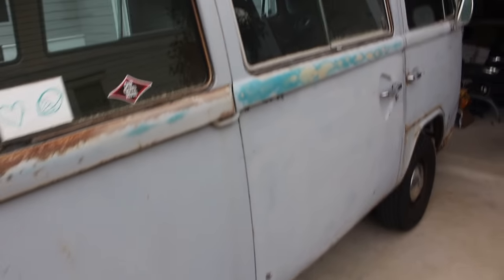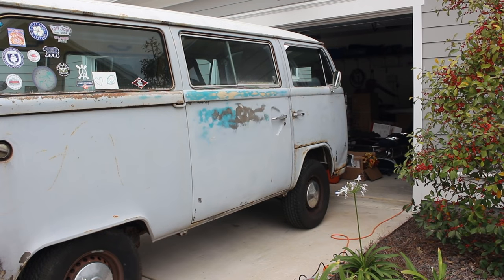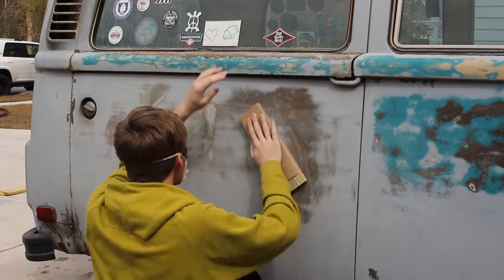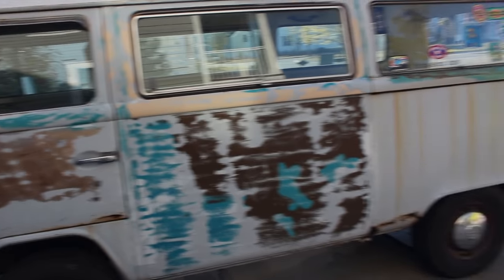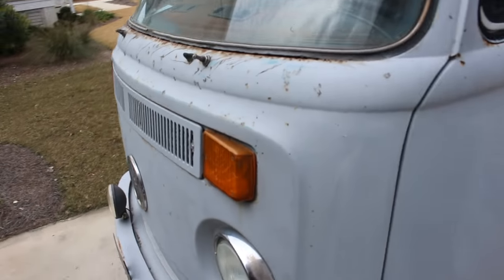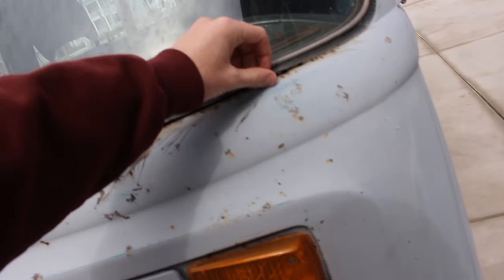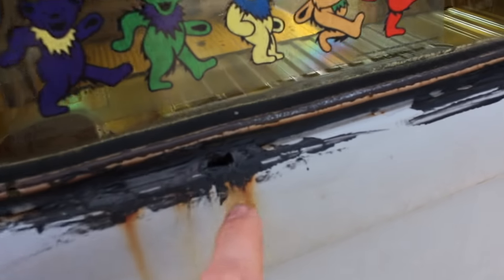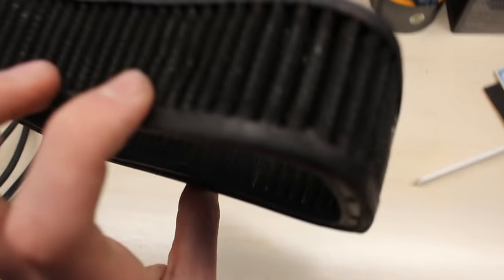I Used WHAT to Remove the Paint?! - Messing with the Bus Paint + Some Extras!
I figured what the heck, this bus isn't staying old primer so I might as well have some fun with it.  This is the outcome!  Not too sure how I feel about it but oh well haha.